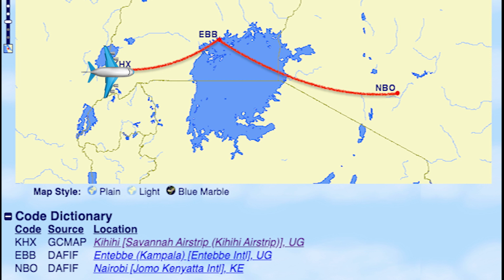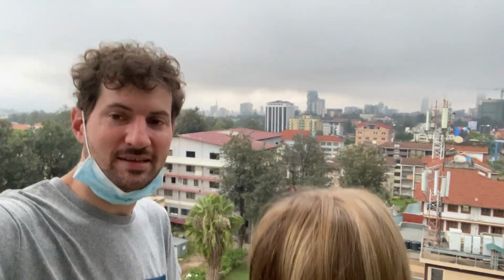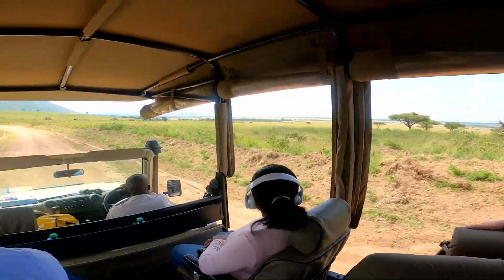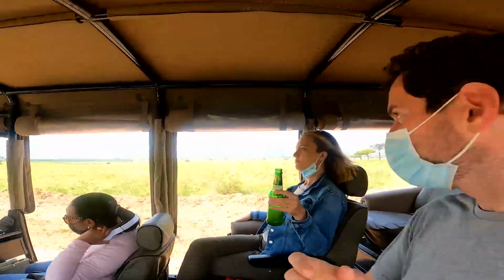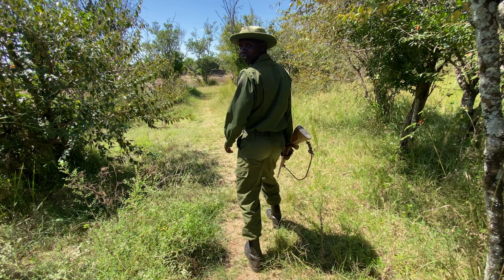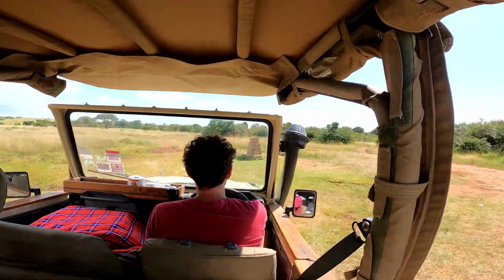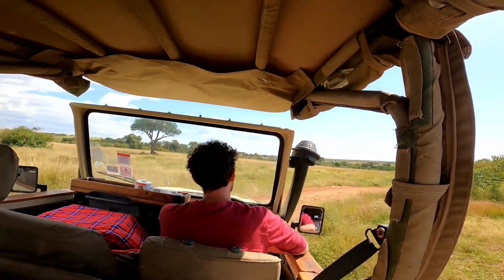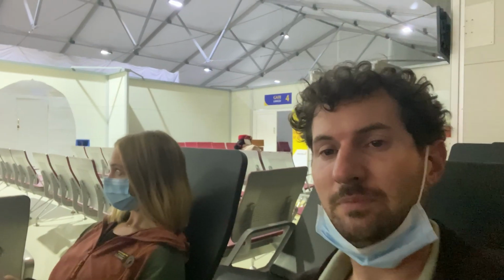VLOG 19 Jet Set | Our Sanctuary Retreats Safari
Because of COIVID, tourism to Kenya was very low. This lead prices to normally very expensive safaris, to drop to some of their lowest prices ever. We were able to go on safari VIA Sanctuary Retreats for HALF of its normal price.

This also lead to an amazing safari experience as there were 1/3 of the normal cars in the national park. Leading to a once in a lifetime safari experience.

▬ Our Personal Instagrams ▬
We share more of our daily lives on our Instagram stories, so give us a follow!